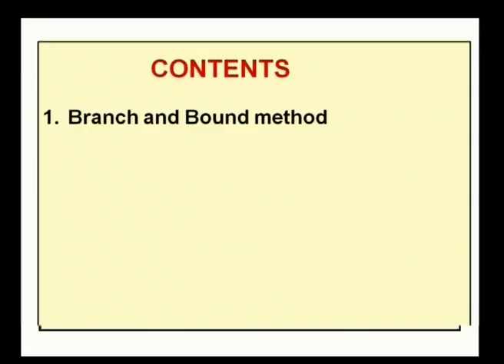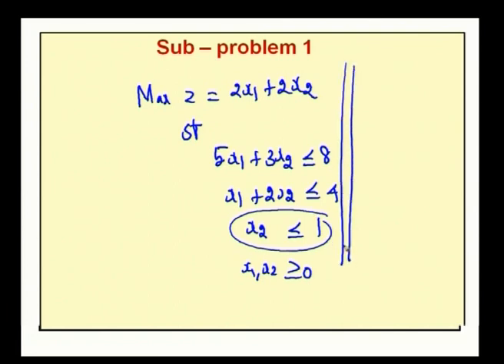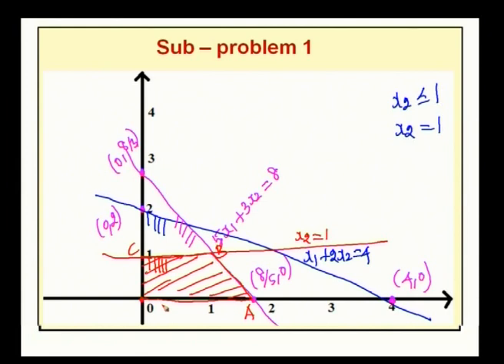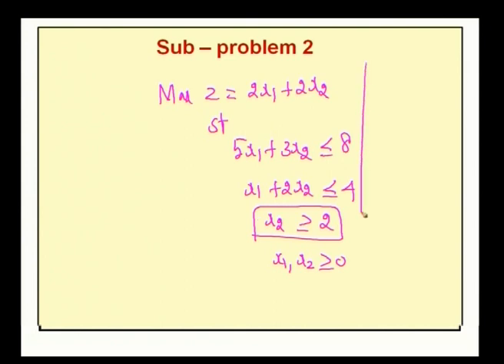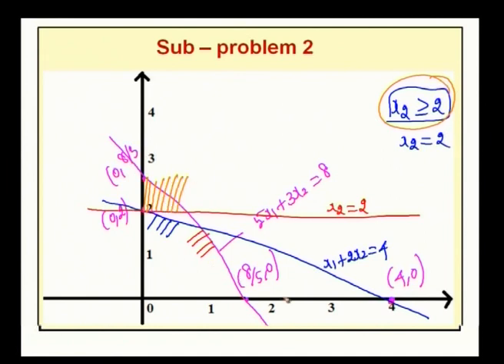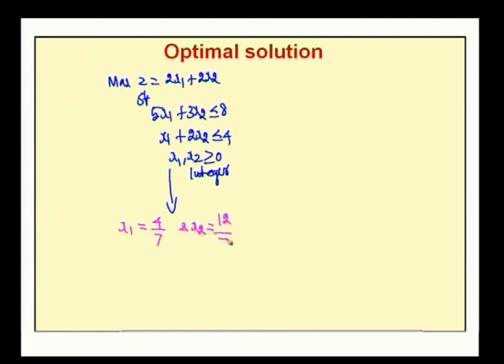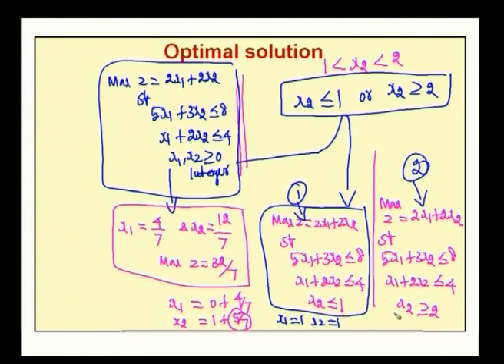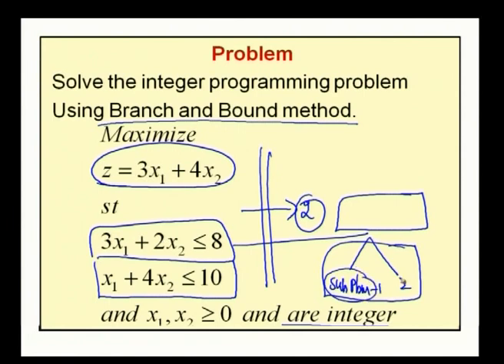Branch and Bound Method 2